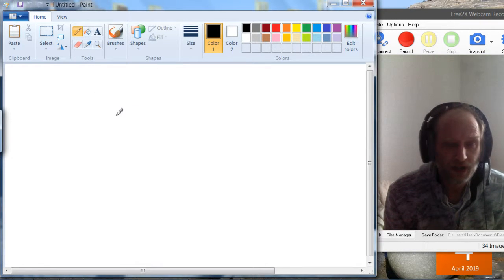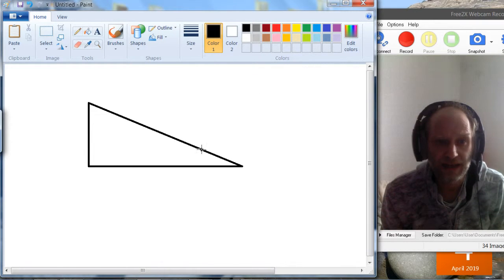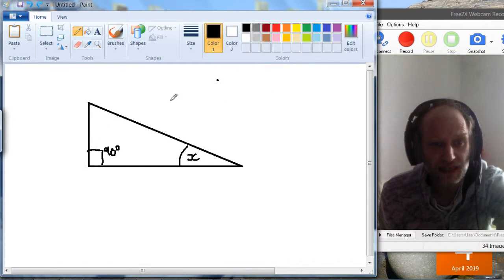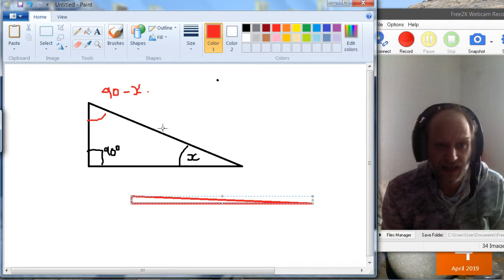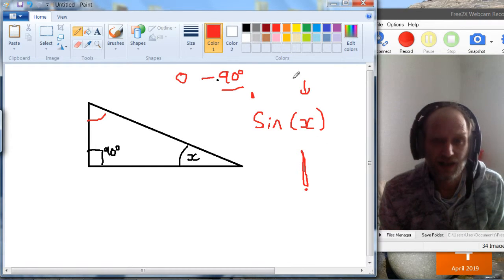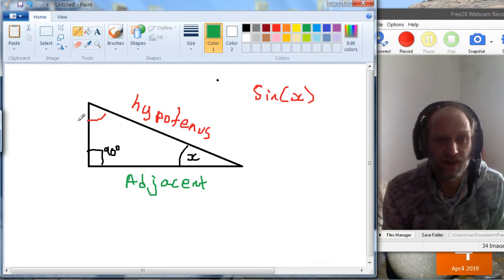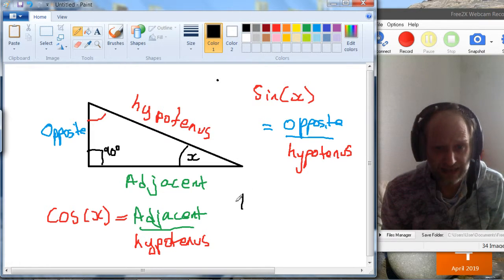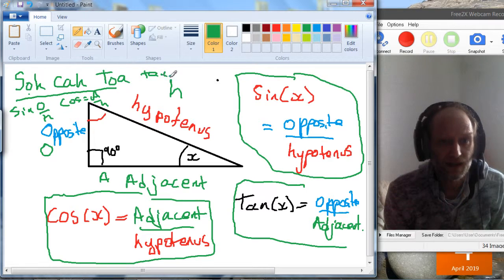MFS part 4 definition 2 sin cos and tan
The definition of Sin Cos and Tan for a right angle triangle.